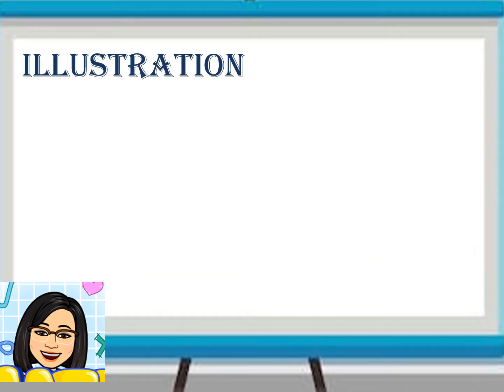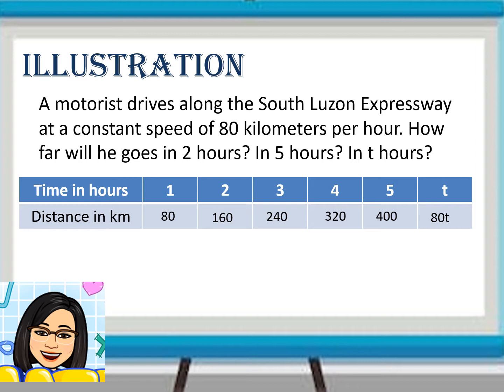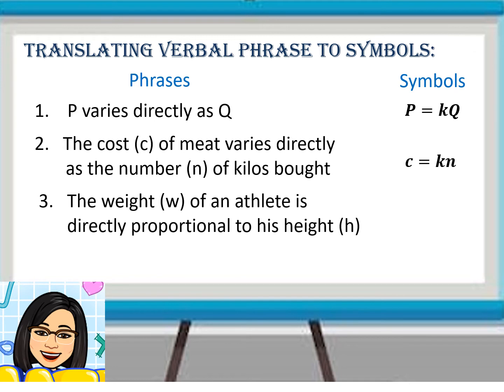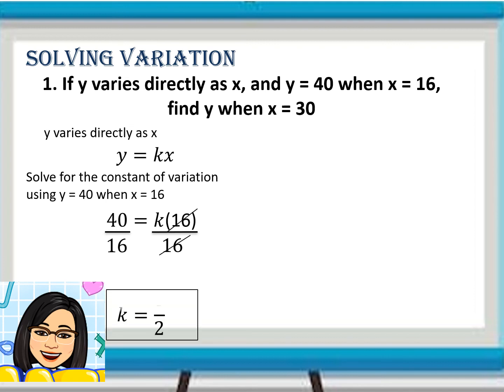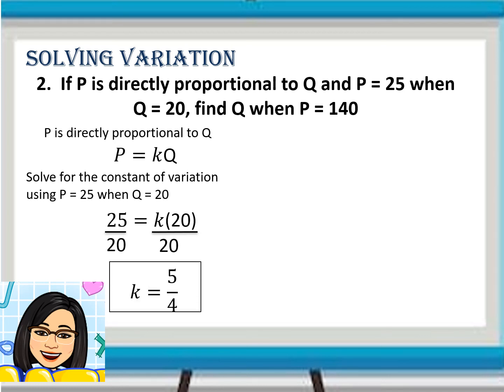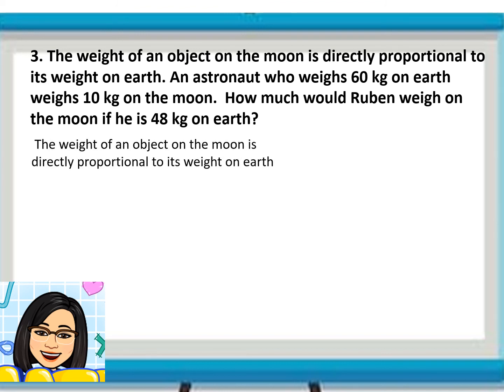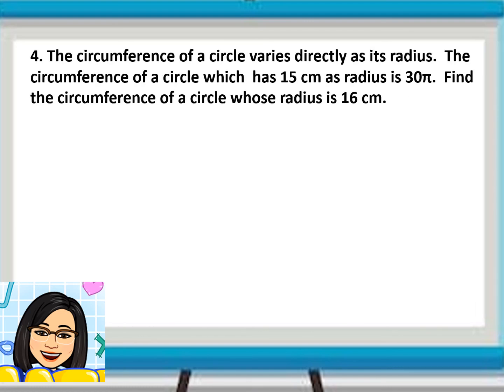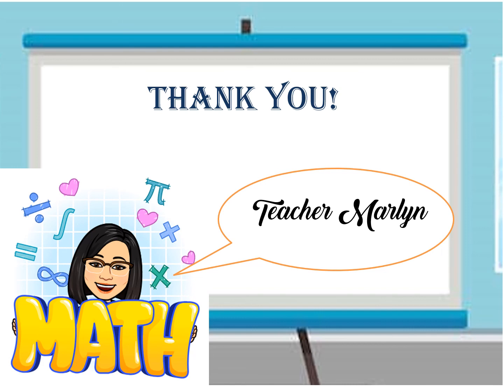Direct Variation 1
This video tutorial discuss on translating verbal phrases to mathematical symbols, determining direct variation through table and solving problems involving direct variation.